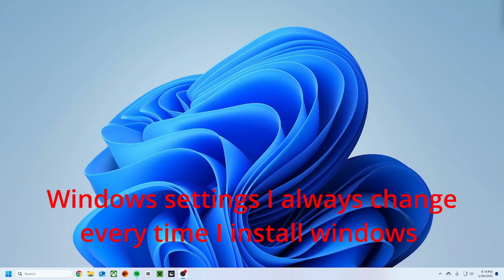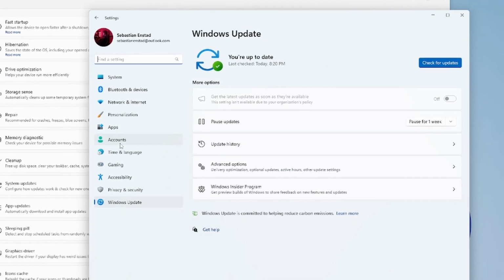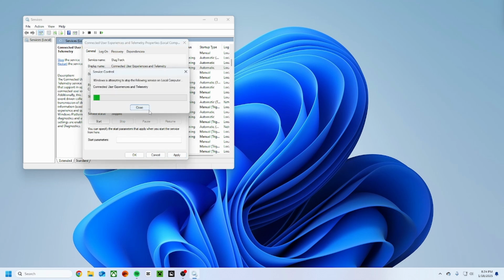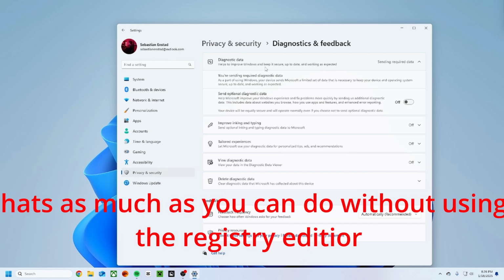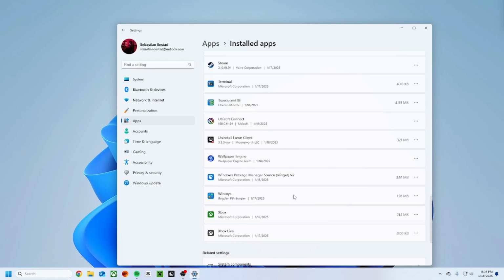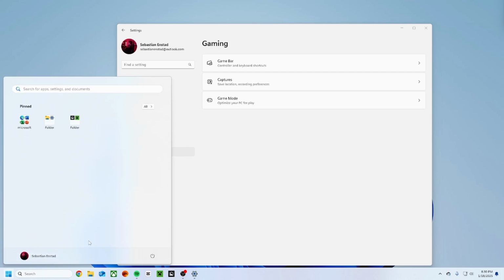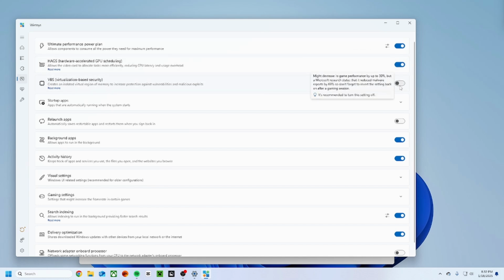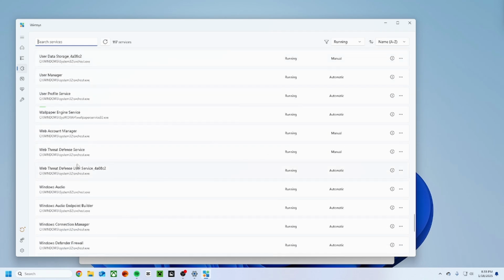WINDOWS SETTINGS I will ALWAYS CHANGE! (windows 11 settings)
in this video i show the WINDOWS SETTINGS I will ALWAYS CHANGE on my gaming pc these include registry changes, group policy setting changes pc system settings changes and more